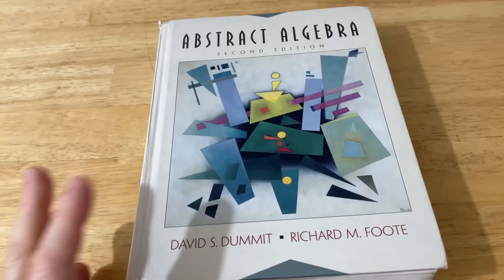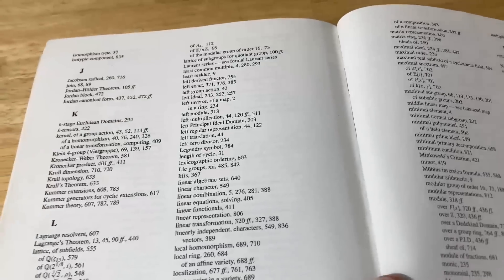5 Excellent Math Books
In this video I will show you some of my math books. I hope you enjoy this video.

Calculus by Spivak
Everyday Calculus
Sets, Sequences, and Mappings
Abstract Algebra by Dummit and Foote
A First Course in Abstract Algebra